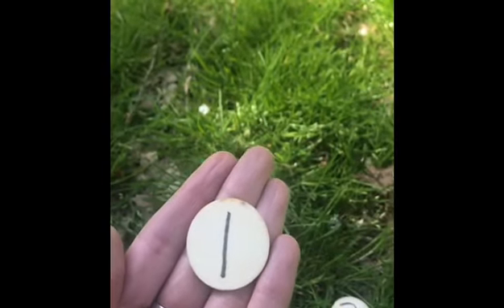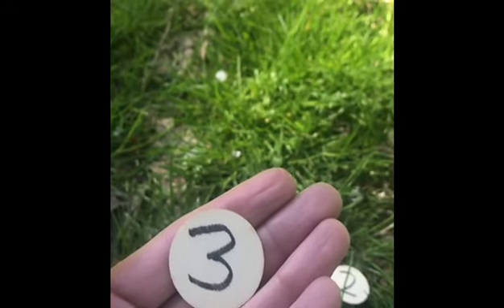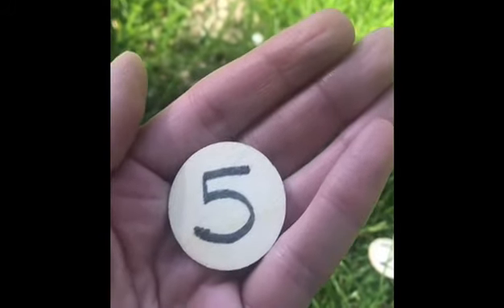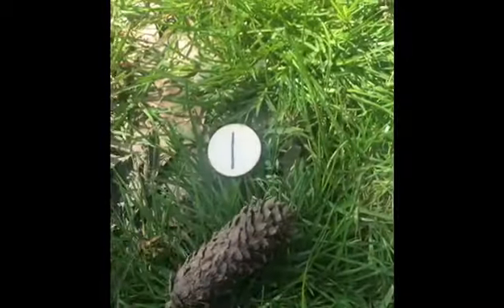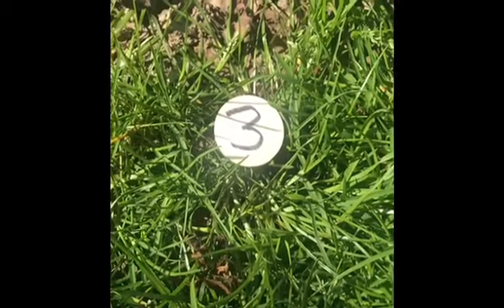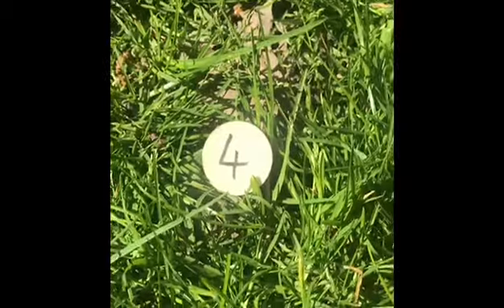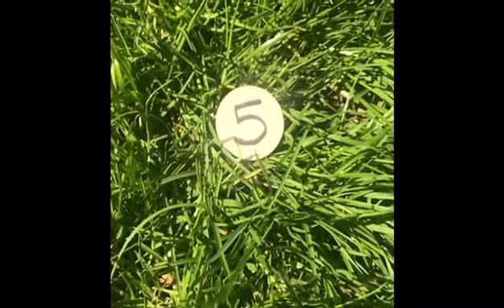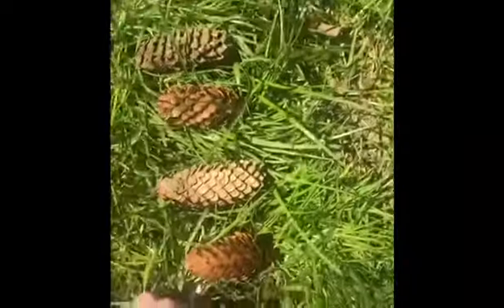Number learning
George Deputy Manager